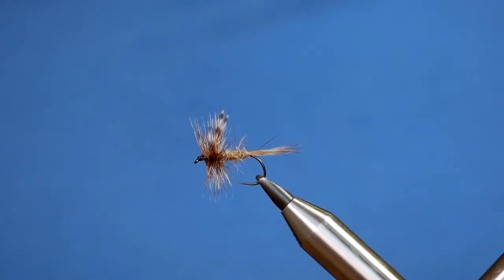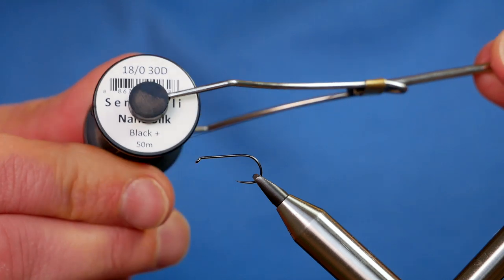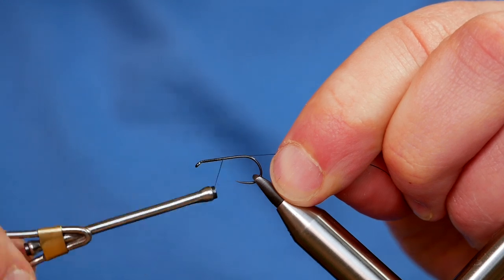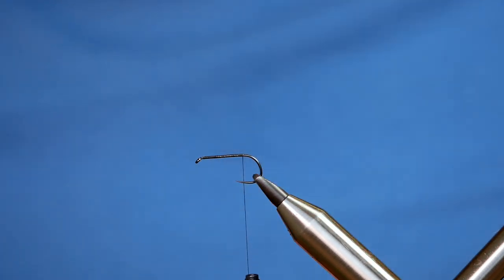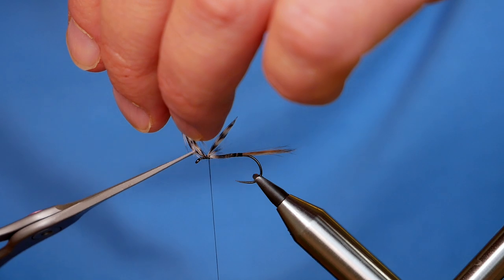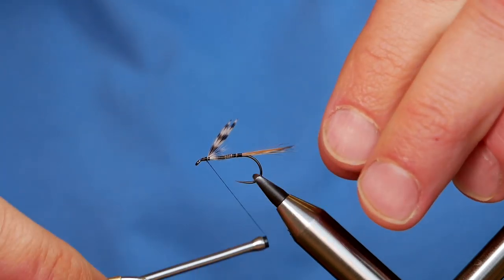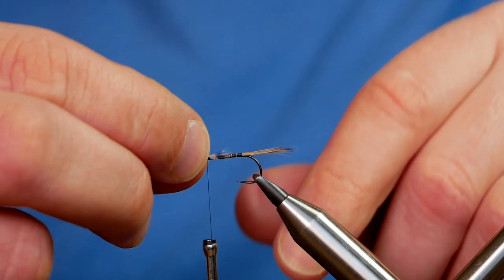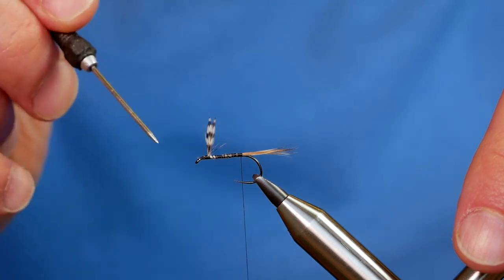How to tie an Adams Dry Fly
The Adams is probably one of the best all round dry flies, I tend to tie the parachute version in different colours but any form of blue/grey dubbing can be used. Make sure that the proportion of the body and tail are correct as are the hackles with the hook gape.

The fly can be fished static or skated across the surface using a floating line. I have had lots of success fishing this fly on rivers and the takes can be very aggressive.